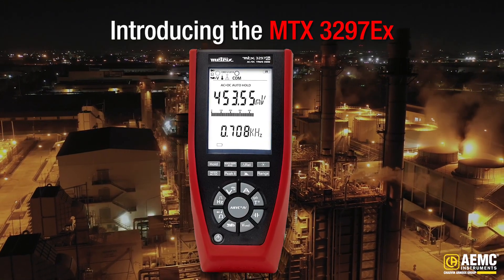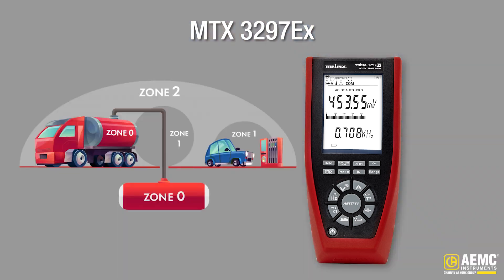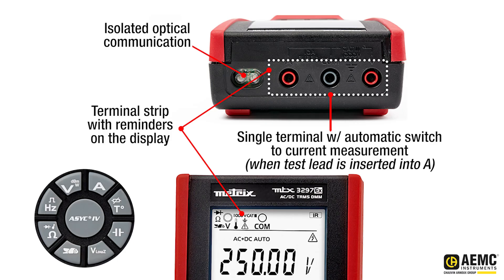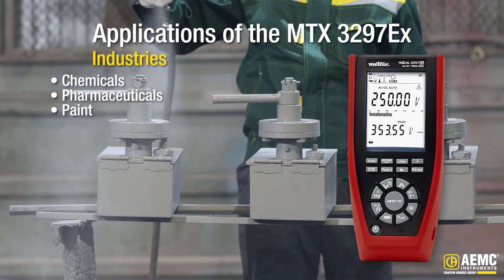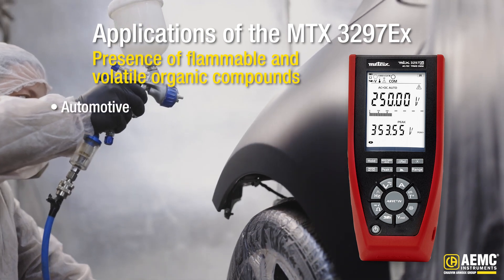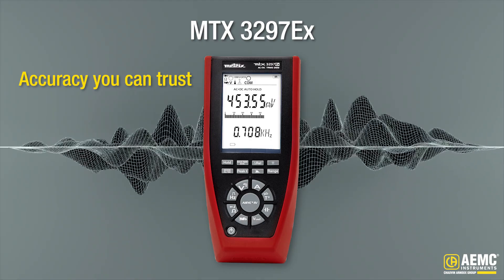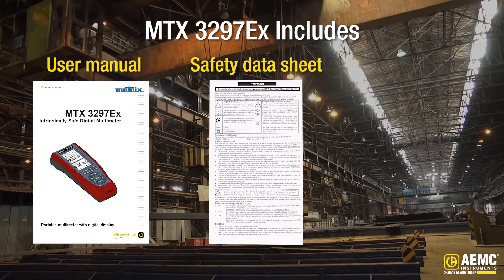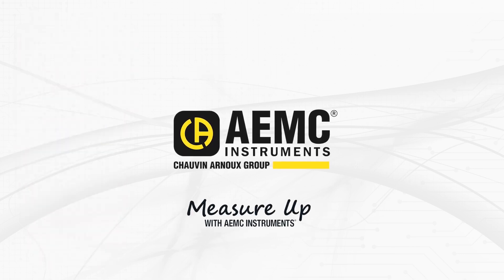MTX 3297Ex Intrinsically Safe TRMS Digital Multimeter IECEx & ATEX Certified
Discover the perfect solution for electrical maintenance in hazardous environments like mines and industries with gas and dust risks!

The MTX 3297Ex TRMS Digital Multimeter is IECEx and ATEX certified, ensuring maximum safety for precise measurements even in potentially explosive atmospheres, right from zone zero. Built tough with a rugged, ergonomic design, this multimeter offers comprehensive capabilities, accurately measuring current, voltage, resistance, diode, capacitance, and frequency. Whether you’re working in mines, environments with explosive gas risks or any hazardous setting, the MTX 3297Ex ensures your measurements are safe and accurate.